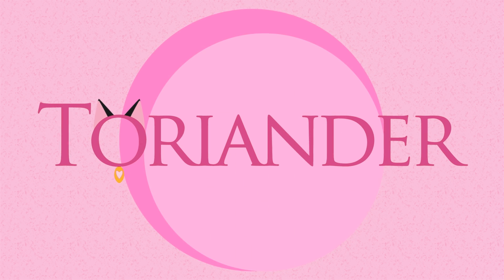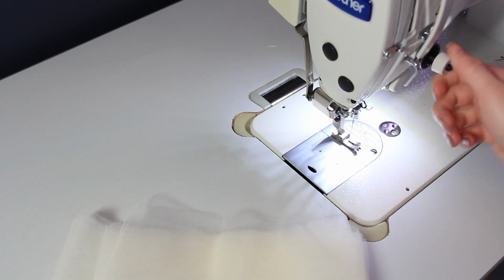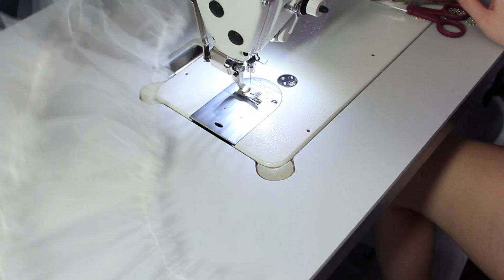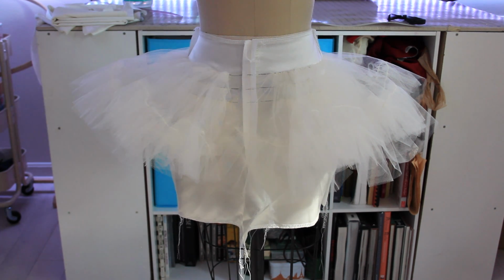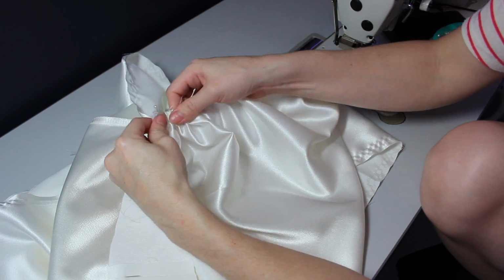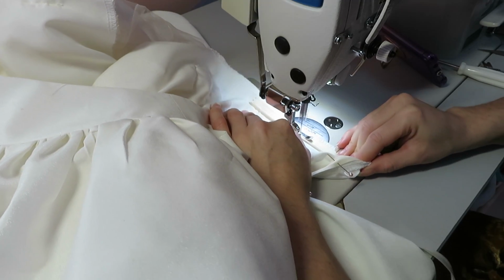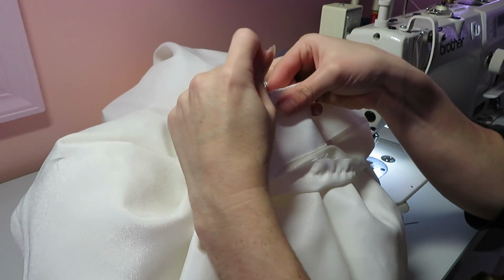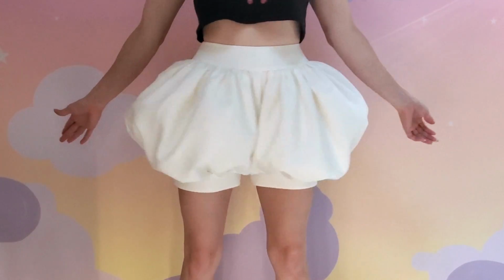Sew With Me: Ultra Puffy Bloomer Tutorial || Perfect for Cosplay and Magical Girls!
Making shorts puffy enough for your magical girl dreams!

This is a sew-along tutorial to go with my "Cream Puff Pumpkin Pants" pattern. ✨My pattern is available as an easily printed, digital download!

Even if you don't want my pattern I hope my video can help anyone else trying to construct this type of shape. I welcome and encourage reverse engineering!  ❤️❤️

All video graphics made and provided by @KaraDestare on Twitter 👑🩵🩷